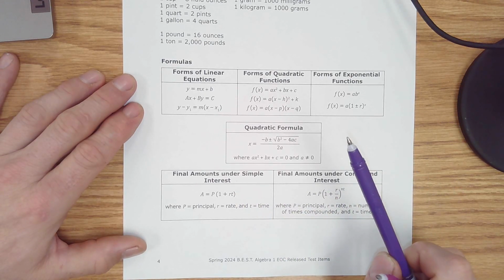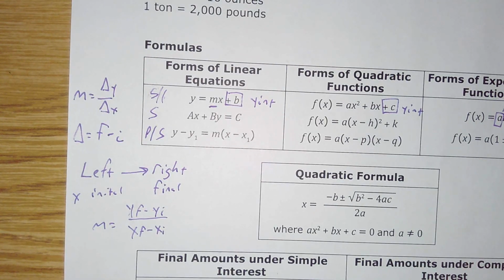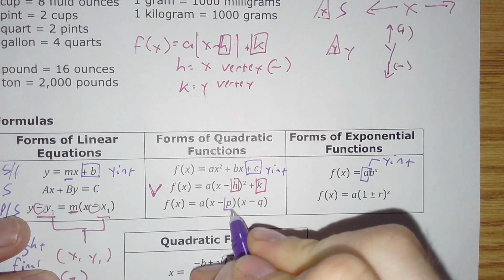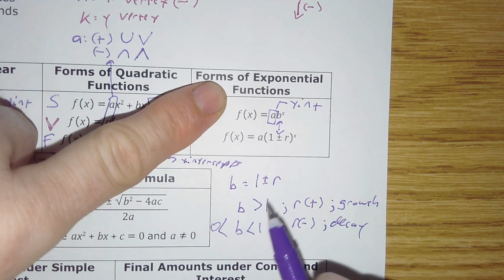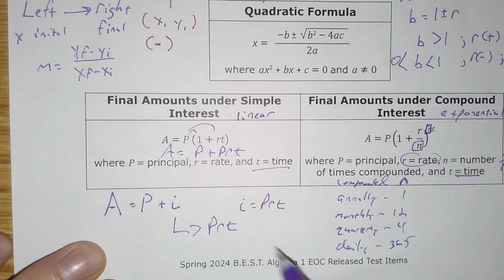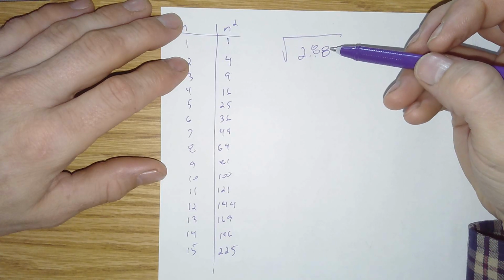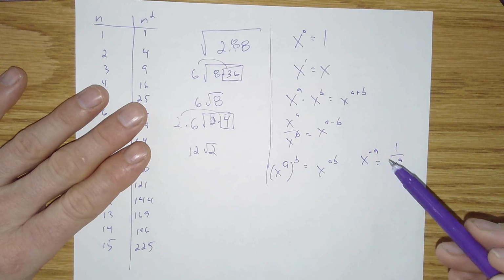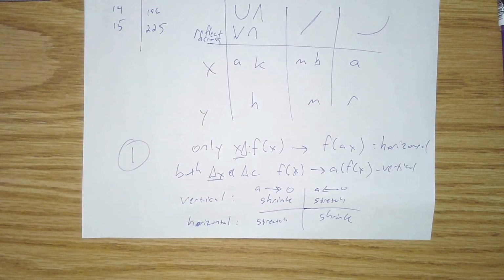Algebra EOC Reference Sheet BRAIN DUMP